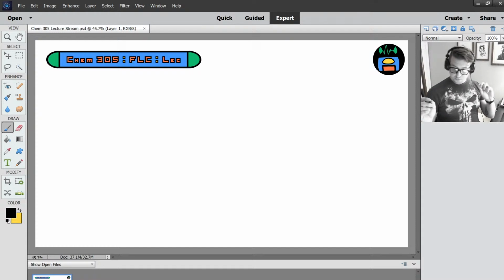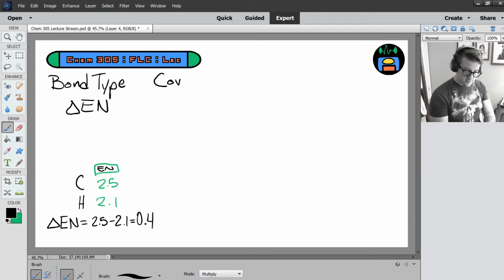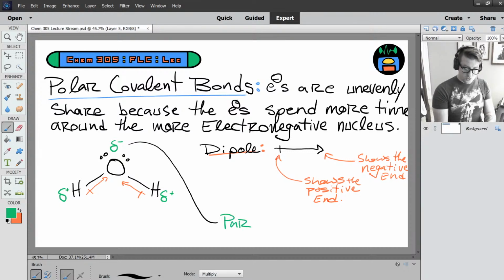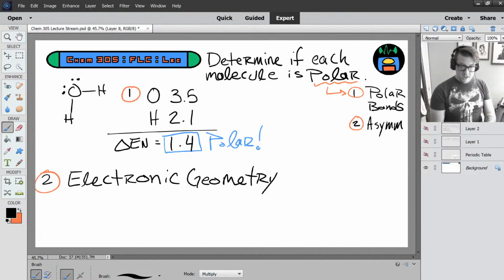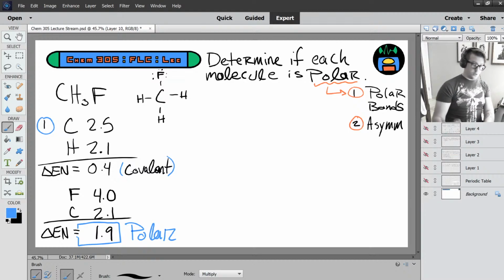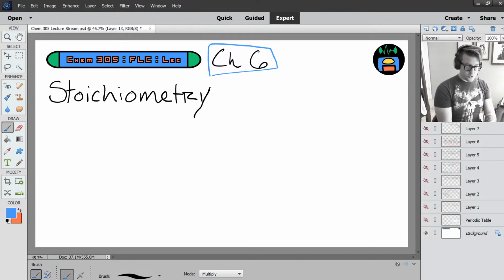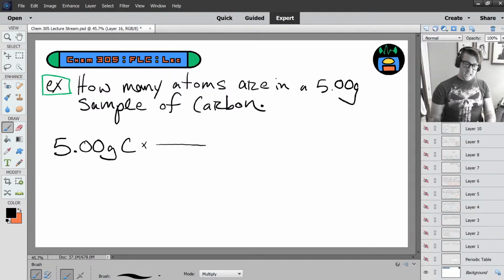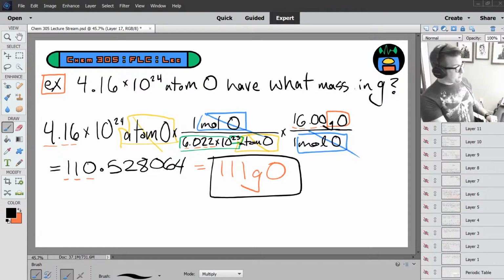Chem 305 Lecture 10 - Ch 5 - Polarity - 6/24/20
Let's see how this lecture on molecular structure will shape up! I was searching for exam writing inspiration this morning (I know everyone is probably tripping out over Exam 1, but I'm all ready thinking about Exam 2). I found it (inspiration) and put in into our Daily Mixtape! Lace-up your post-apocalyptic combat boots with some doom & gloom. Then Queue-up DEATH FACTORIES on a Spotify account near you!

• Intro (0:00)
Chapter 5: Polarity
•Ionic vs Covalent Bonds (3:15)
•Electronegativity (4:55)
•Determining Bond Type (10:21)
•Polar Covalent Bonds (17:11)
•Molecular Polarity (24:00)
•Polar or Non-Polar: H2O (30:13)
•Polar or Non-Polar: CO2 (33:55)
•Polar or Non-Polar: CH3F (37:40)
•Polar or Non-Polar: CF4 (43:41)
•Molecular Attraction (46:11)
Chapter 6 Stoichiometry!
•The Mole (53:29)
•Atomic Mass: g/mol (57:32)
•Determining the number of atoms in a given mass. (59:18)
•Determining the mass of a sample of atoms (1:06:37)